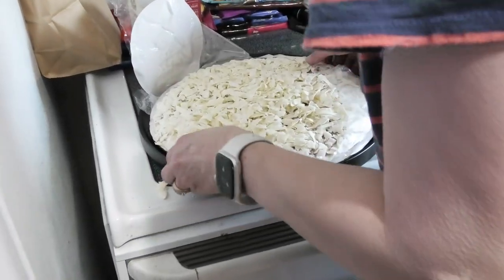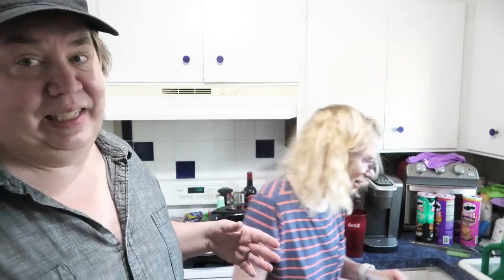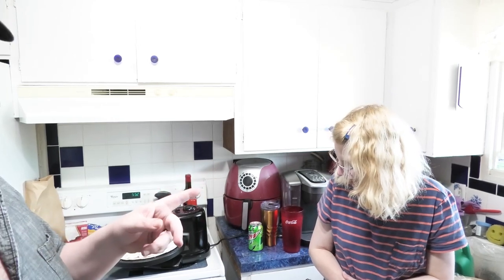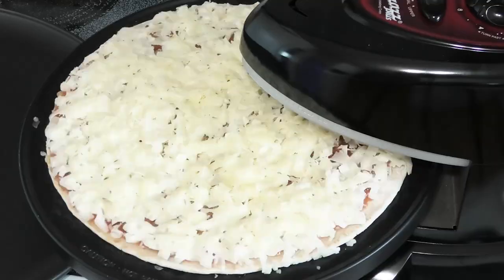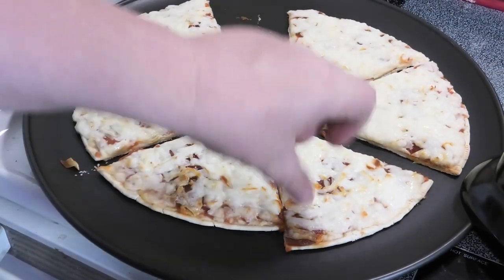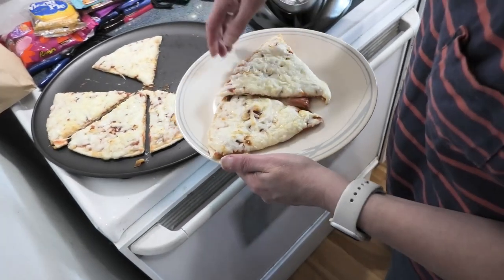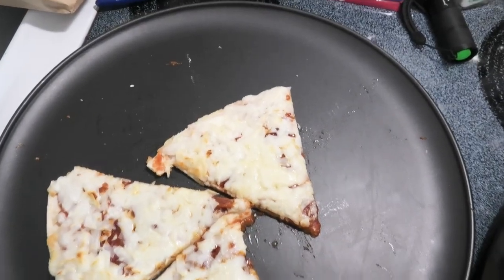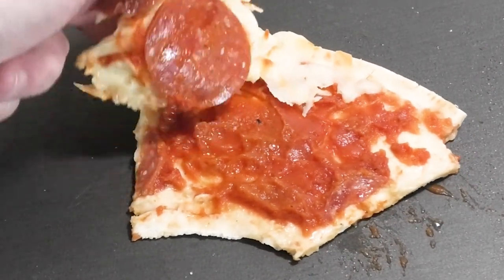Brew Pub LOTZAA MOTZAA Frozen Pizza -REAL- Review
Brew Pub Pizza, straight from your grocers freezer! Each pizza has over half-pound of award winning Wisconsin Mozzarella Cheese! It is sure to keep you full and satisfied!

PLEASE help to SUPPORT Us - CLICK that THANKS Button under the video!